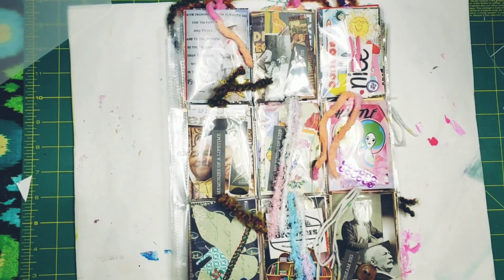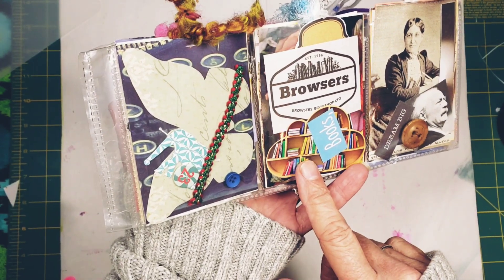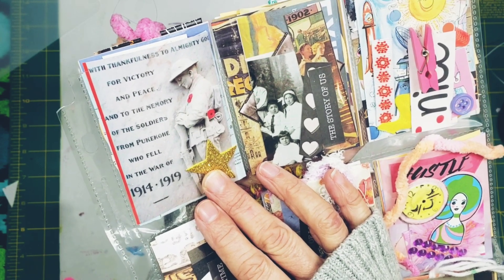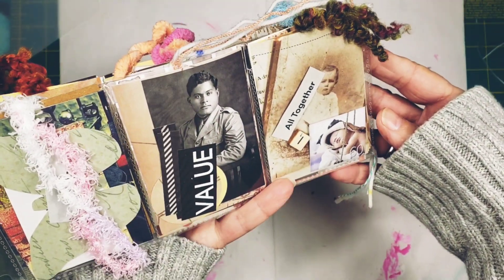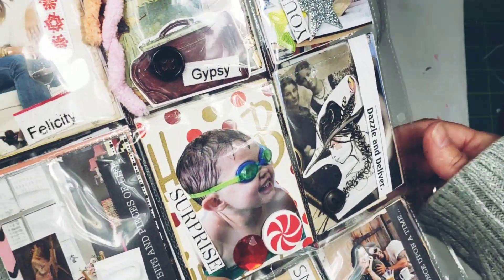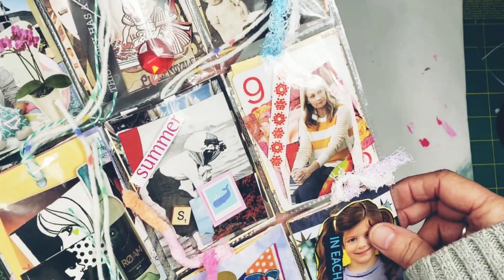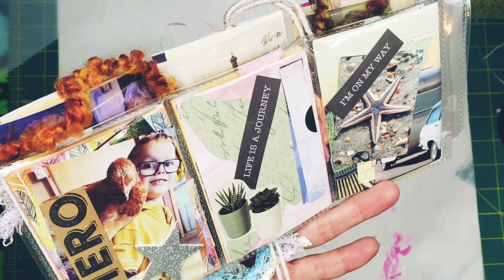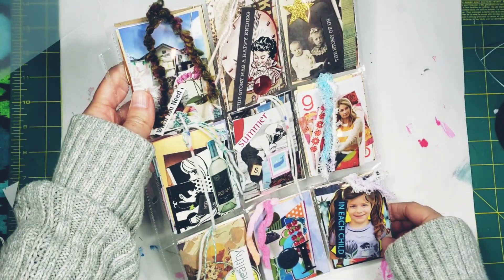Flow Pockets for Mixed Media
Nine  "flow pockets" arranged with an assortment of papers, borders, images, cut outs, chipboard, ATC blanks, AT Coin blanks, fiber, fabric, tags, paper bits, ephemera bits, and buttons and bits and bobs.

"it's like the Food Network series Chopped. The cooks are given a basket of food ingredients. And they have to cook with what is in the basket and their "pantry" items like spices and common food stuffs. Flow Pockets are creative ingredients for artists and crafters., not presented in a basket, but presented in a pocket.  Your "pantry" items might include a glue stick, Aileens, or washi tape. Pockets can be collected into a binder. The compactness of a flow pocket keeps your desk neat and your creative choices are limited. No more looking for two hours for the just right piece to use. Use what's in your flow pocket only. Freeing yourself from too many choices means you spend LESS TIME looking for stuff and MORE TIME being in the FLOW with your creative spirit!"